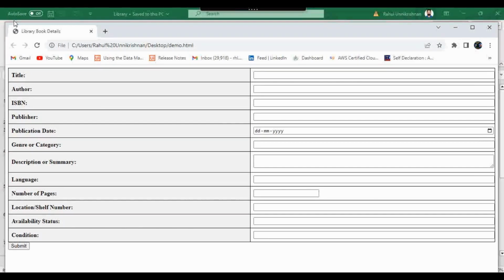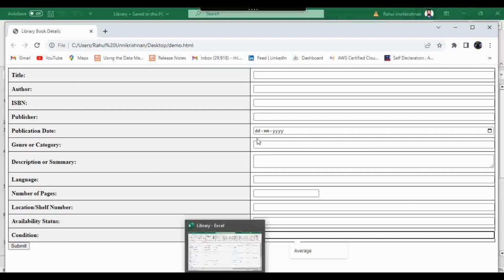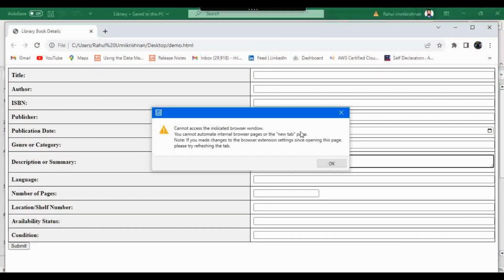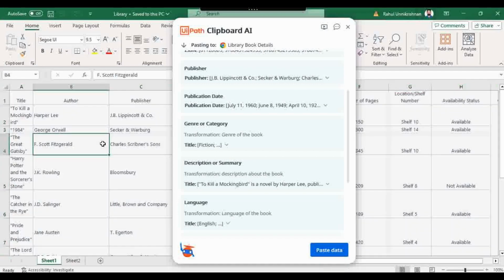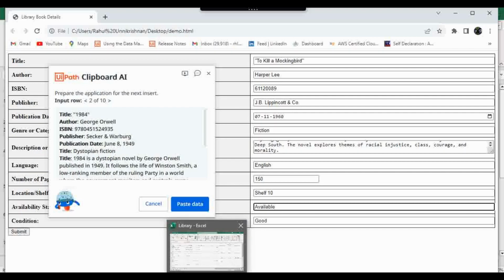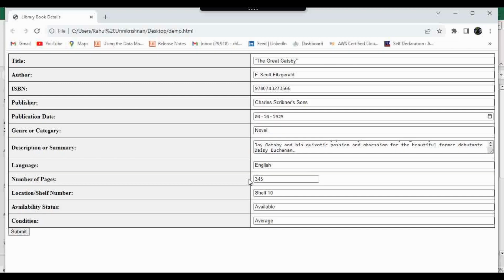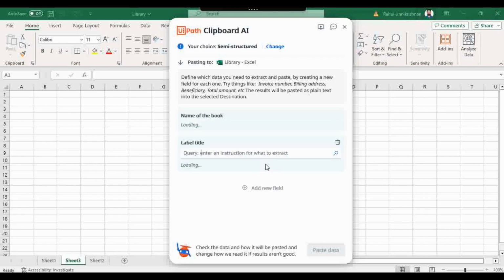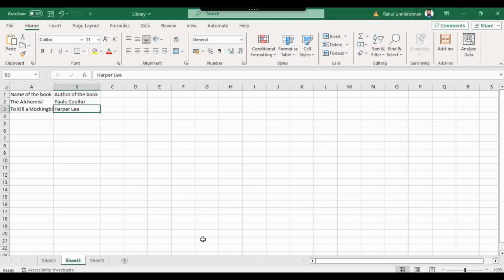UiPath- Clipboard AI | Library Automation | Usecase-1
In this video, you are going to learn about the usage of Clipboard AI in a Library. This is helpful where copy paste operation is manually performing and handover this task to Clipboard AI to automate it.